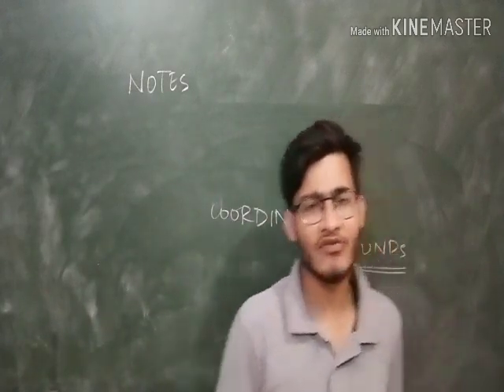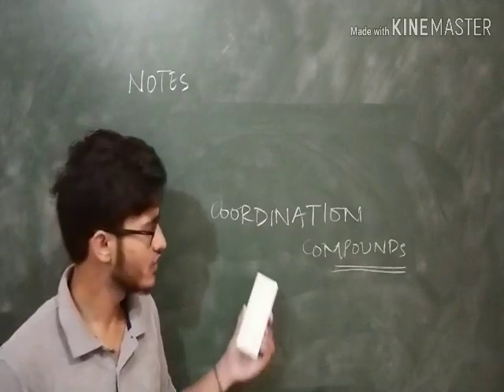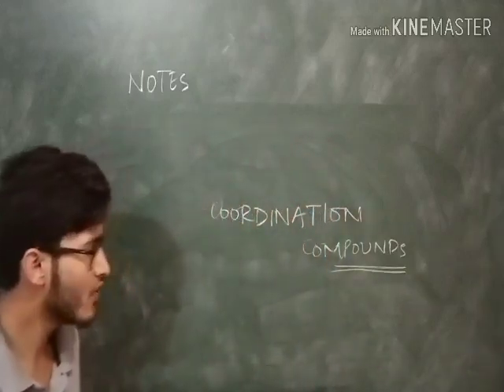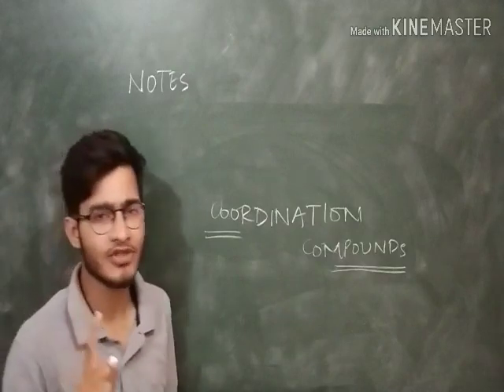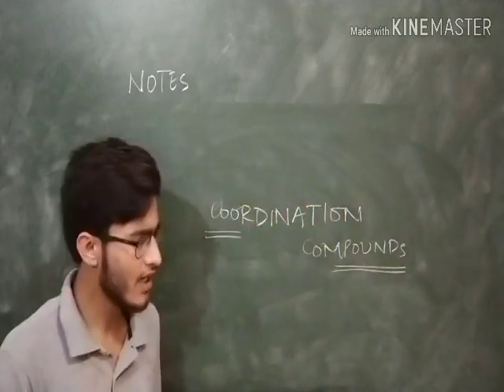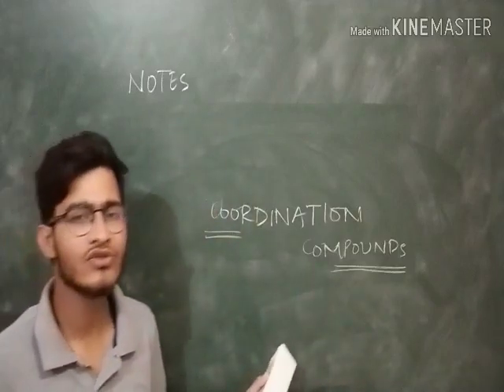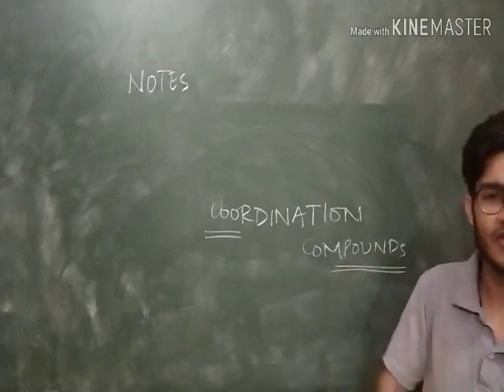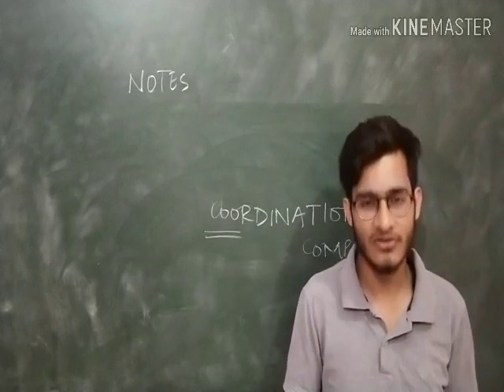Free pdf notes on COORDINATION COMPOUNDS for NEET AIIMS JIPMER